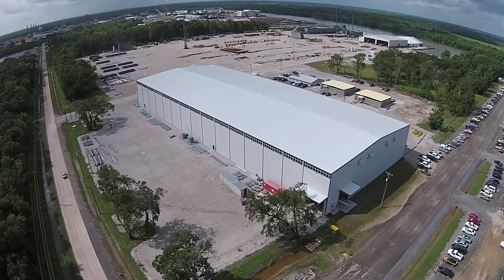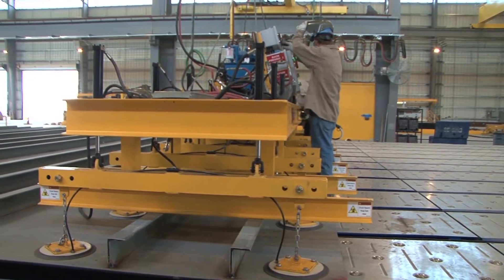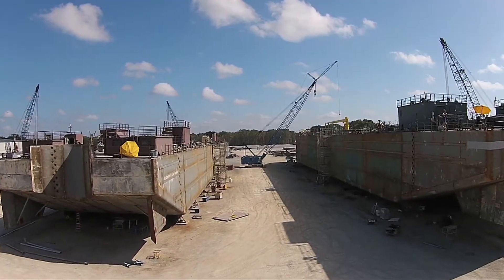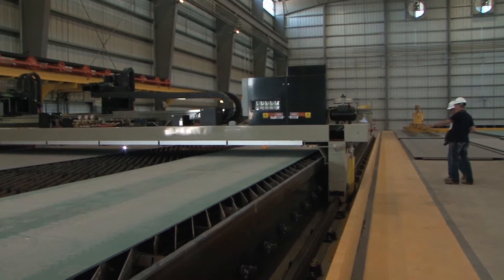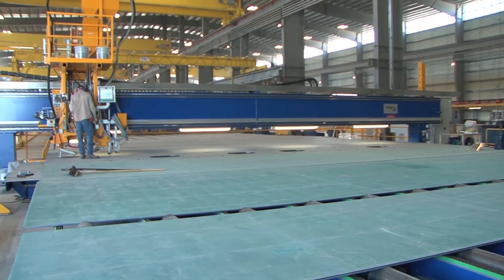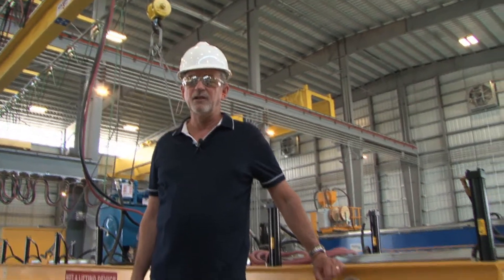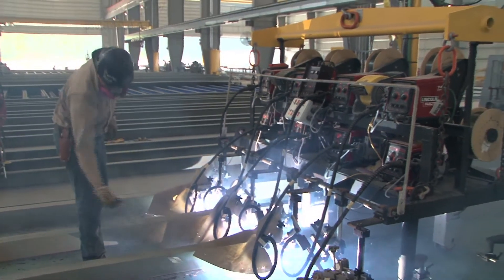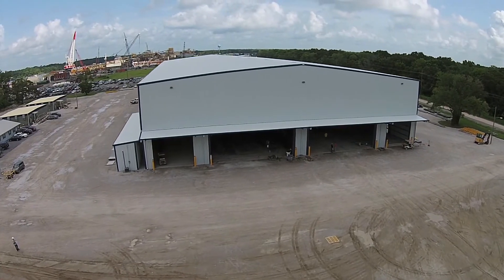Automated Panel Line